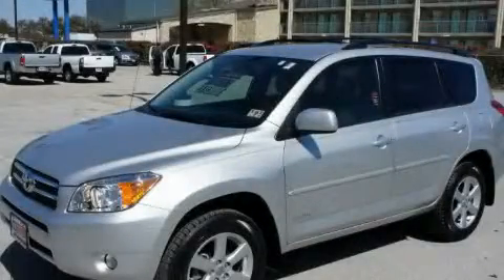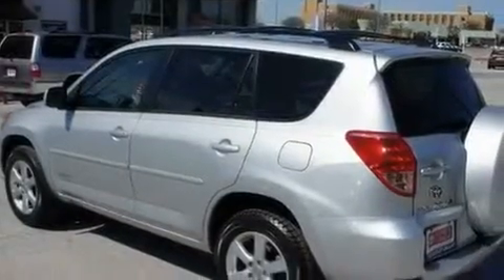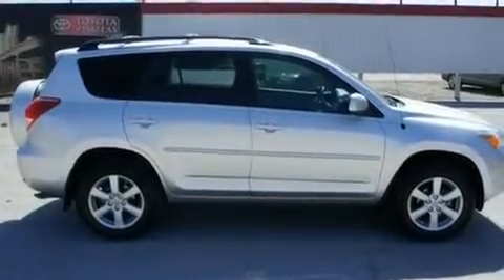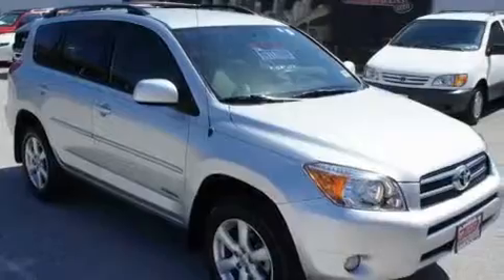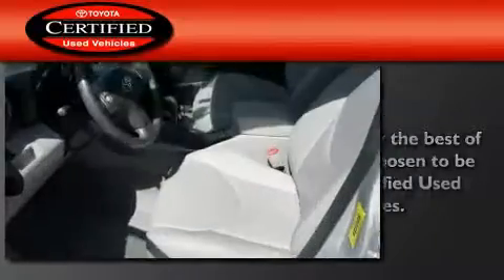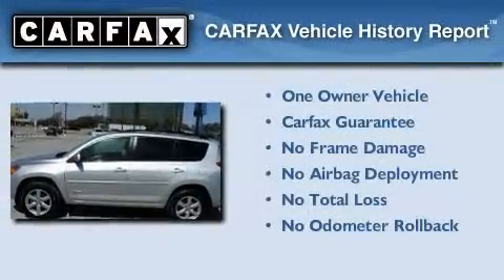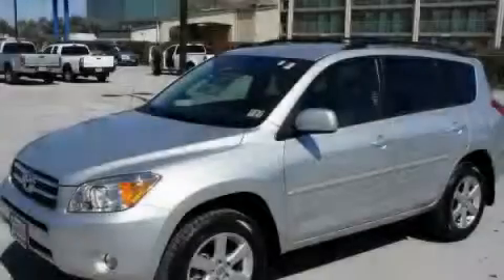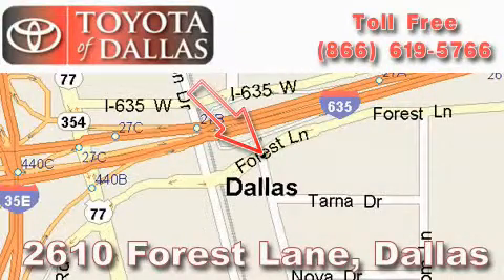2008 Toyota RAV4 Certified Ft. Worth TX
Year : 2008

 Make : Toyota

 Model : RAV4

 Engine : 2.4L 4 Cyl. Sequential Fuel Injection

 Trans . : 4 Speed Automatic

 Exterior : Classic Silver Metallic

 Miles : 31,842

 2610 Forest Lane

 2008 Toyota RAV4 Dallas TX